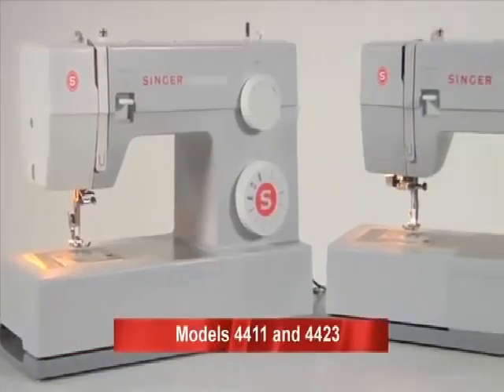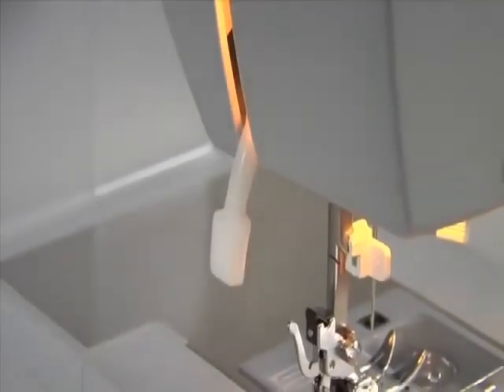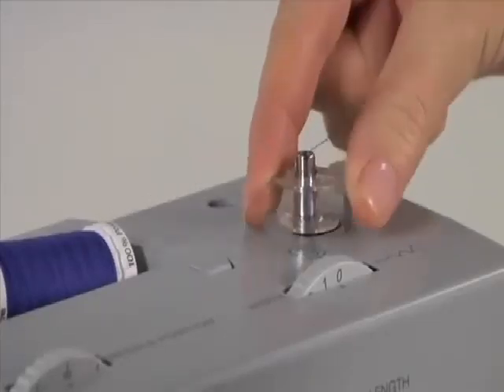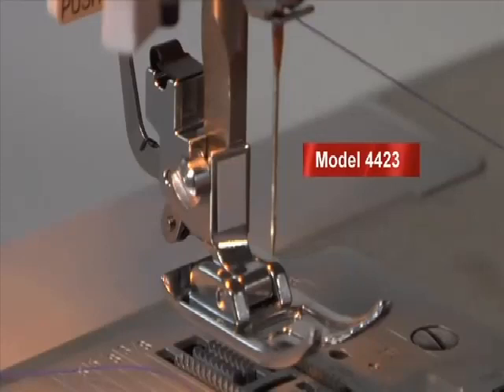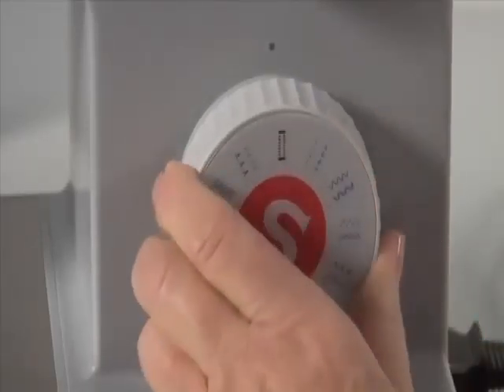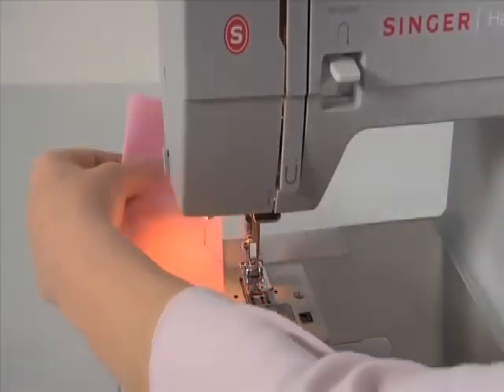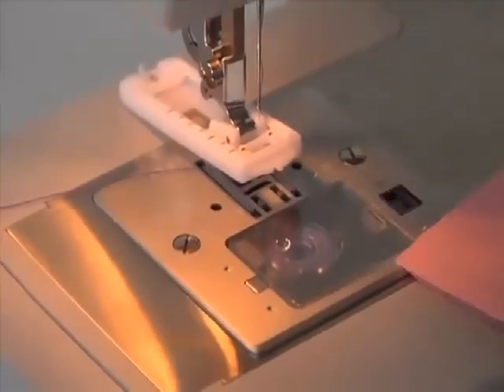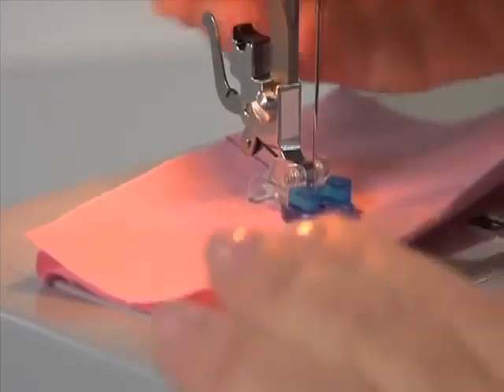Sewing Machine Singer 4411 / 4423 Heavy Duty / Instructional DVD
Singer Heavy Duty 4411 / 4423, authentic Singer Instruktional DVD.
A very interesting video clip, a lot of useful tips.
You have this machine, which is your experience...?
Content video:

Getting To Know Your Machine:

1:27 Connecting  Your Sewing Machine
1:41 Free Arm / Flat Bed Conversion
2:27 Lowering The Feed Dogs
2:58 Presser Foot Lifter Different Positions
3:24 Changing Presser Foot
3:54 Changing The Needle
5:06 Bobbin Winding
6:30 Bobbin Insertion
7:06 Threading
8:31 Automatic Needle Threader (Model 4423)
9:12 Bringing Up The Bobbin Thread
9:56 Thread Tension

Dial Functions:

10.59 Stitch Selection
11:32 Stitch Length
11:47 Stretch Stitch Selector
12:06 Stitch Width
12:19 Needle Position
12:34 Reverse Sewing
12:44 Presser Foot Pressure

Utility Sewing

13:15 Straight Stitch
14:14 Zigzag Stitch
15:06 Stretch Stiches
15:30 Other Utility Stitch
16:02 Button Holes
18:45 Sewin On Buttons